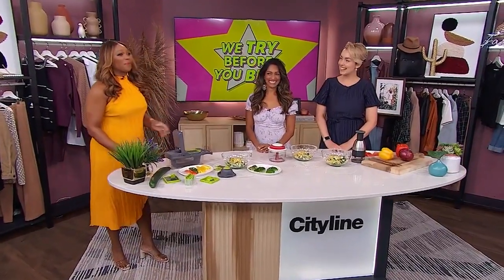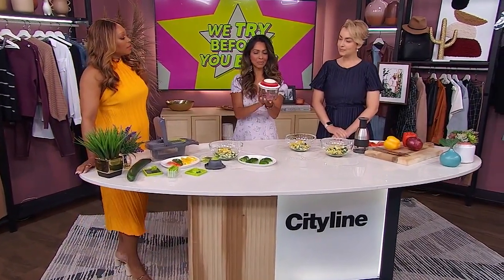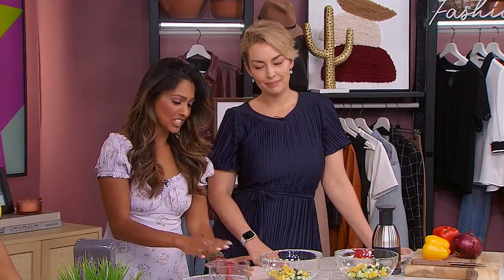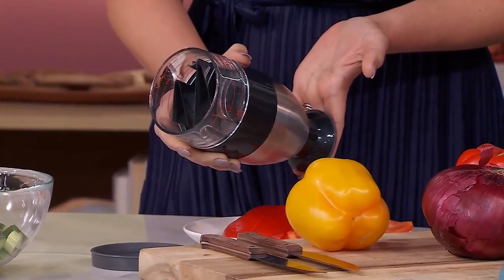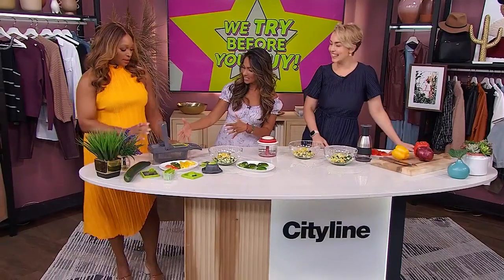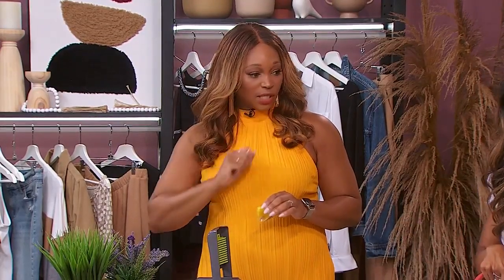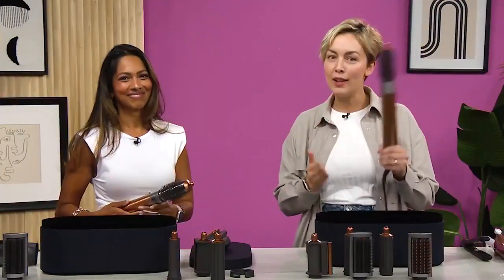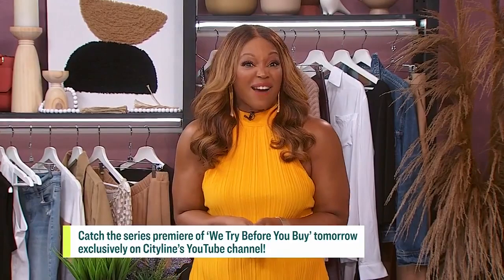We test 3 popular manual chopping gadgets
Lisa Chang and Amanda Muse try popular manual chopping gadgets so you don't have to! We are looking at 3 different manual chopping gadgets that can make your cooking prep even easier!  “It’s like a mandolin met the red carpet.”